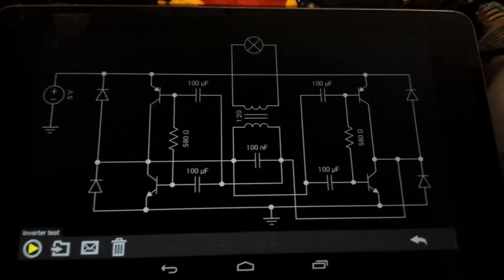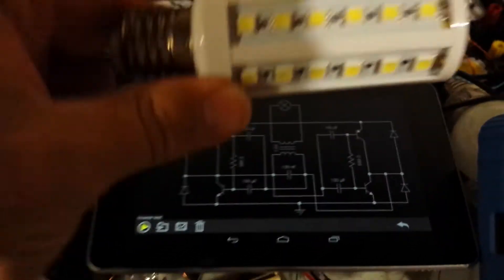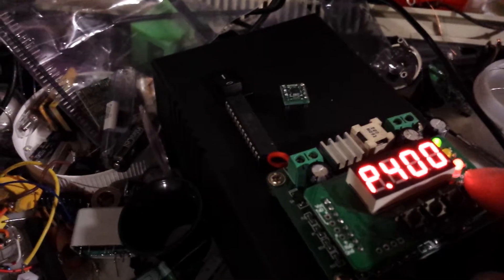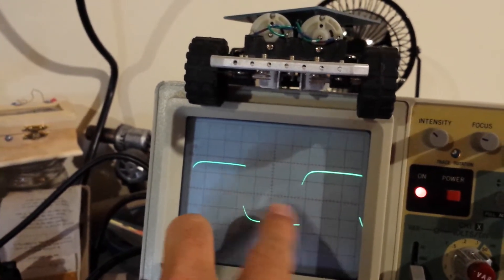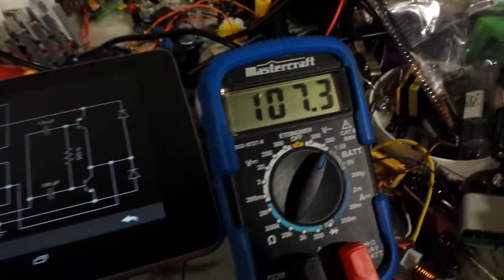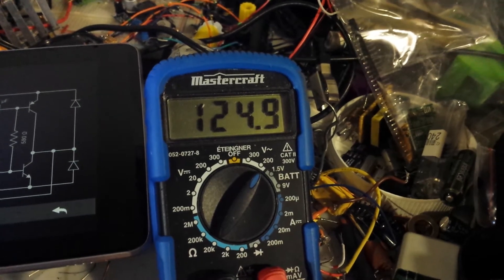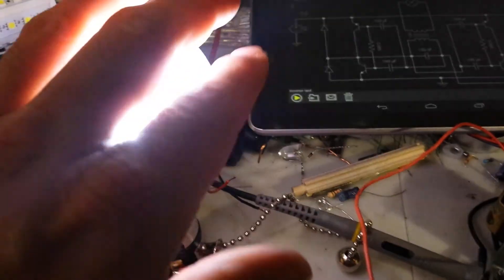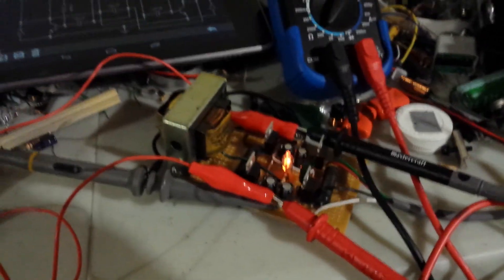4 Transistors Inverter 5 to 100 VAC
Here is a followup on the previous version that I modified the circuit thinking is would perform better and in the end the original was very well thought and it was worth soldering on a PCB and sharing :) Thanks for watching!